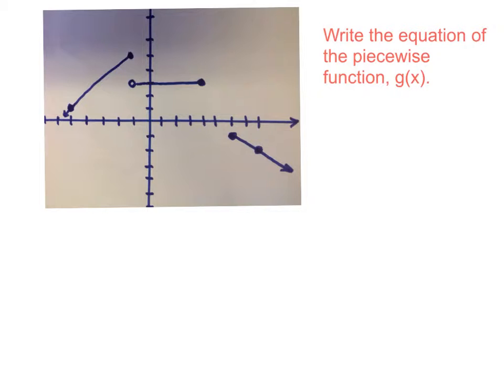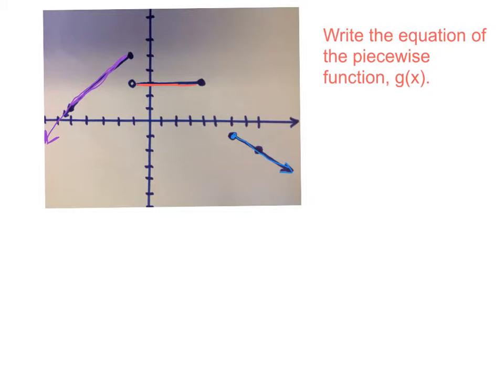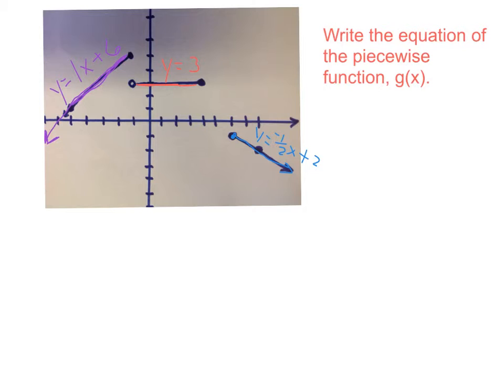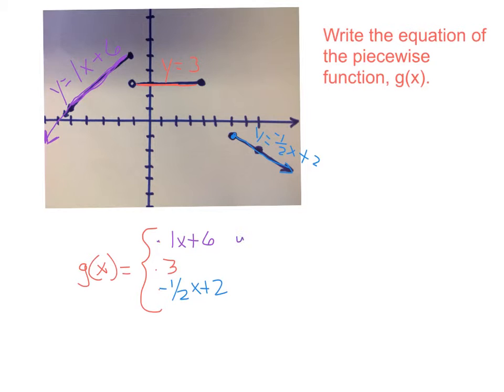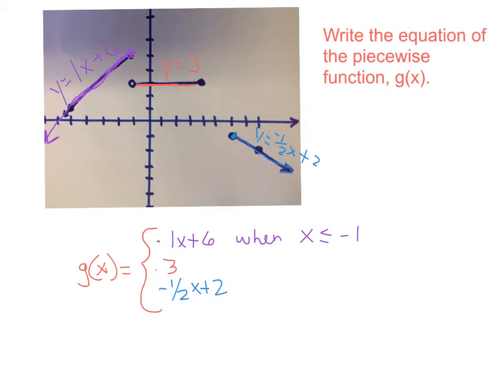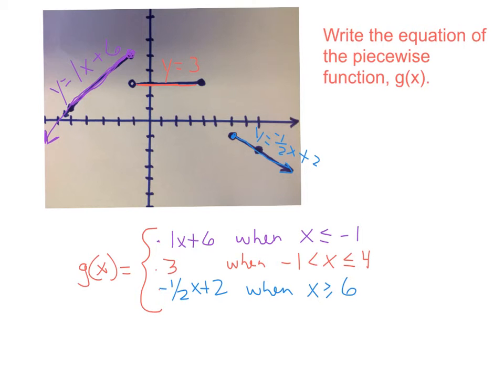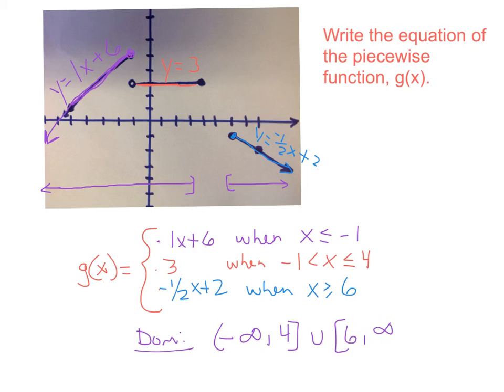more graphing piecewise functions